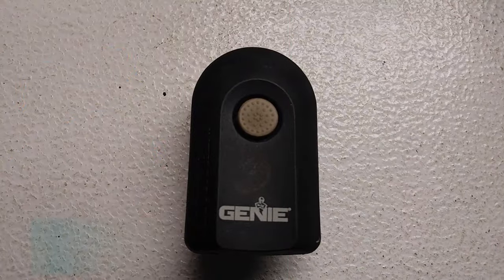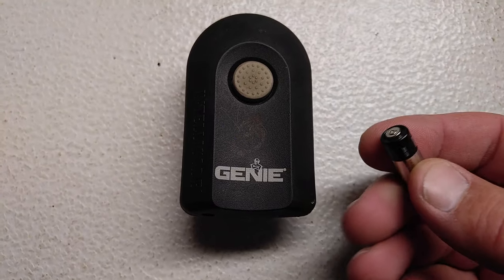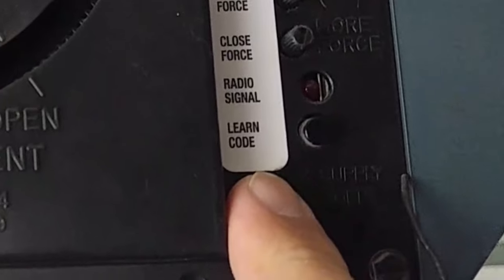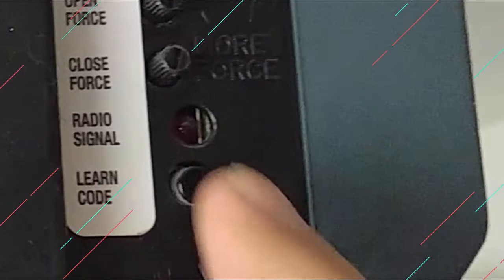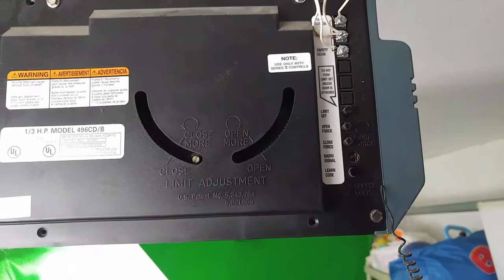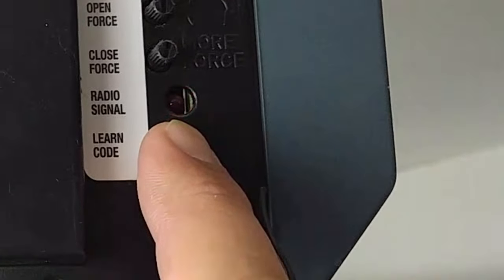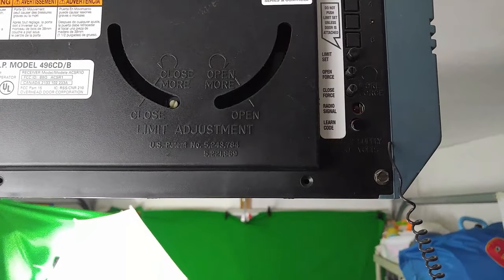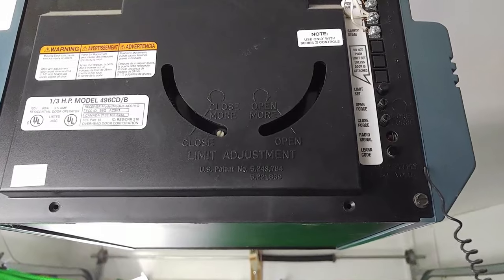Genie Garage Door Remote Programming 2 Easy Steps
Programming your Genie garage door remote is SUPER easy.  In this How-To video, I show you the fastest and easiest way to do this!  2 EASY STEPS!!
Also, check out the BONUS footage How To Clear The Memory on your garage door opener.